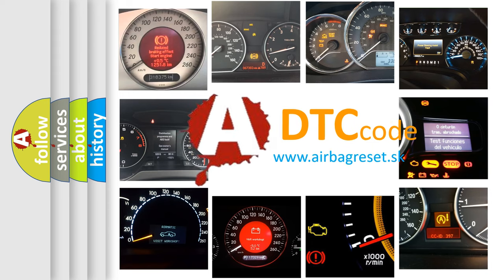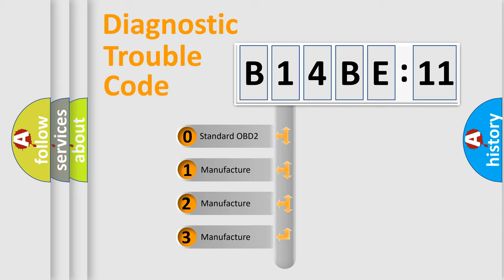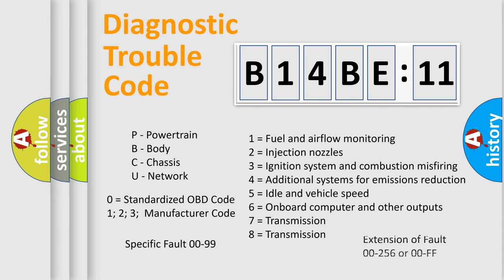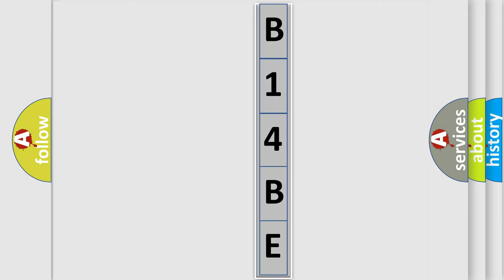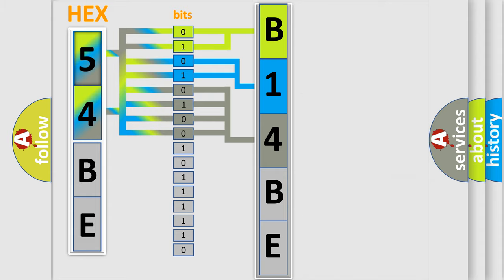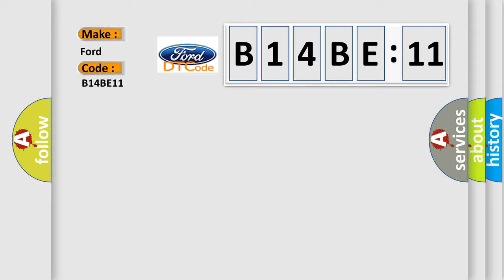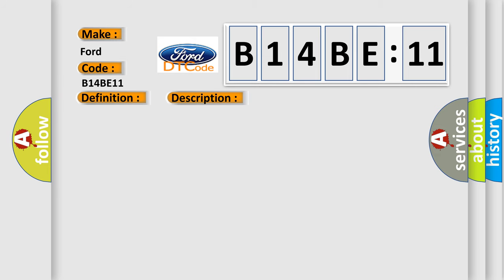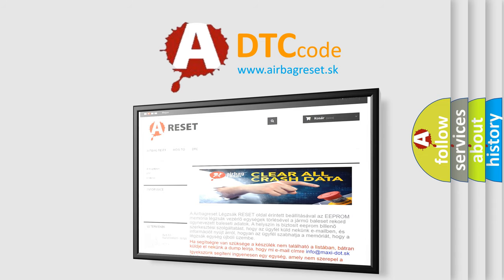DTC Ford B14BE-11 Short Explanation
Contents:
0:21 Basic DTC analysis according to OBD2 protocol standard.
1:48 Insight into programming
2:58 A diagnostically understandable description of the Diagnostic Trouble Code
3:05 Basic error definition

Make:
Ford
Code:
B14BE 11
Definition:
Lost Communications With Engine Control System
Description: